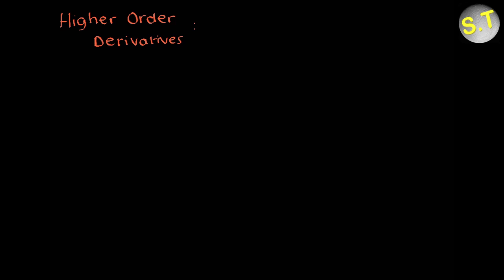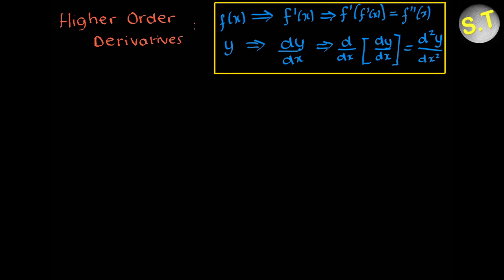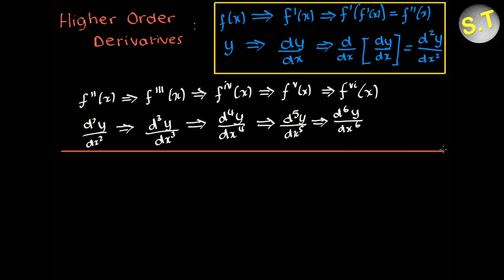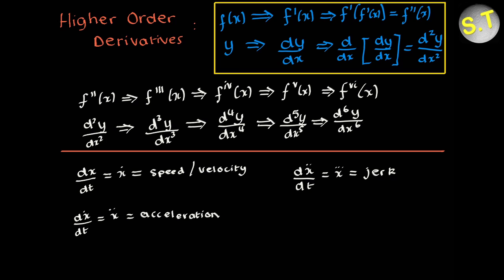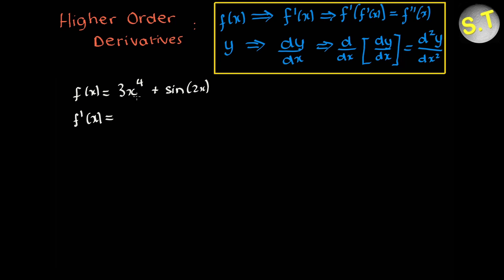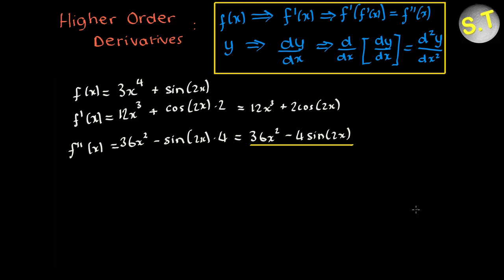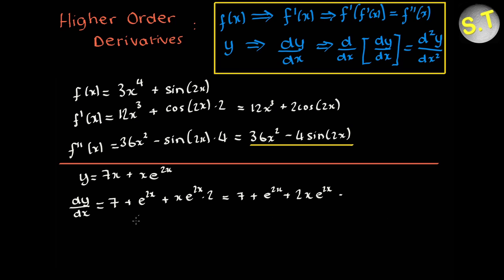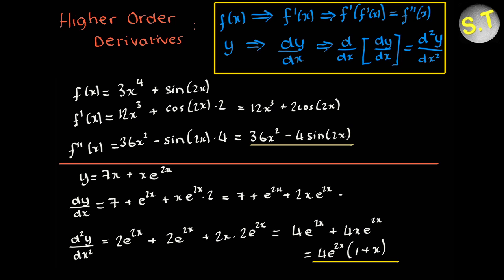Calculus 02.6 - Fundamental rules - higher order derivatives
In this video we take a look at the definition and application of higher than first order derivatives. Some more complex examples using previous methods are demonstrated in order to arrive at a solution.